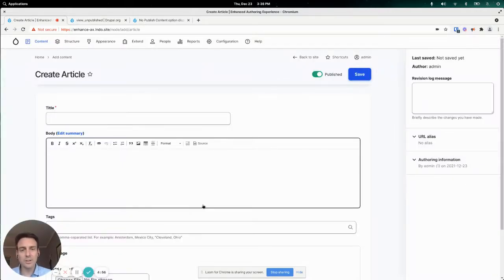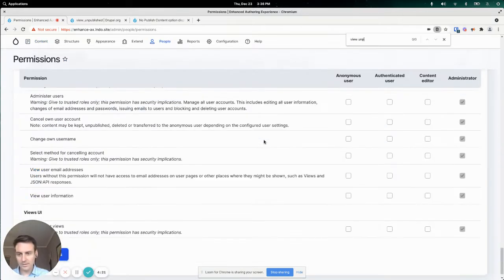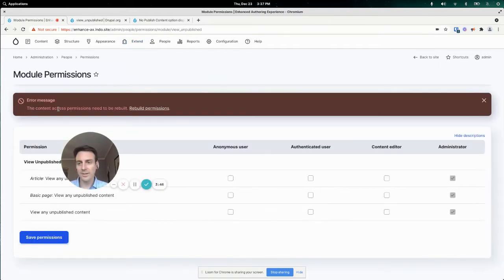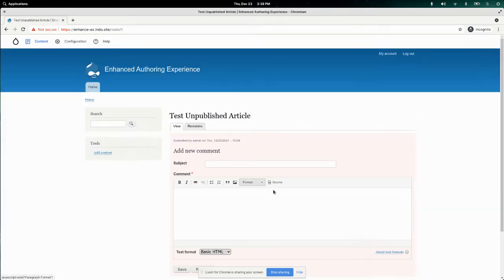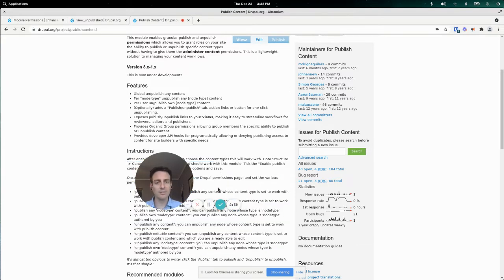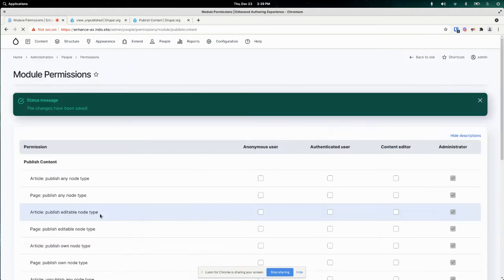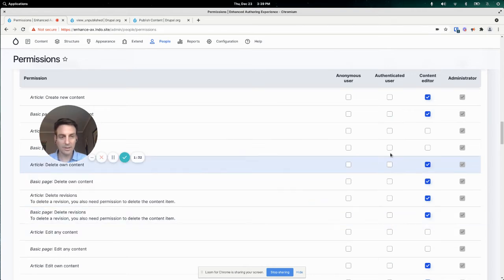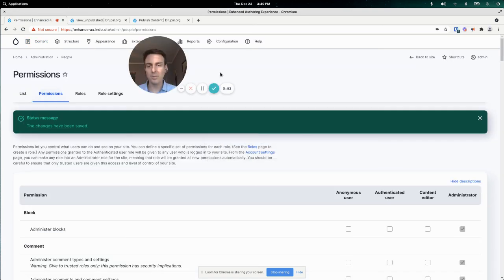Fix Drupal's Funky Content Permissions with the View Unpublished and Publish Content Modules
Editors typically need permission to view, edit and publish content authored by other users. There aren't precise permissions in Drupal core for this, but there are two contributed modules that do.